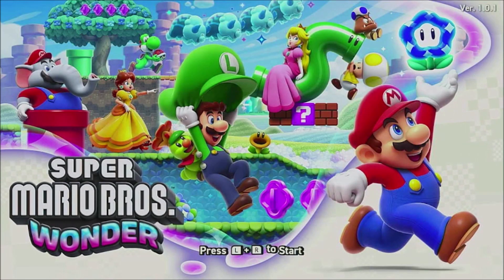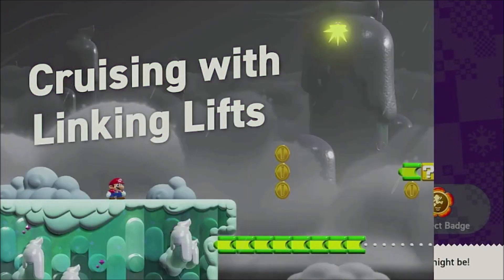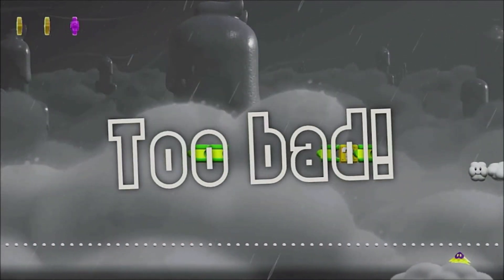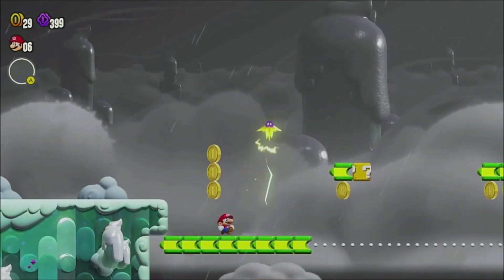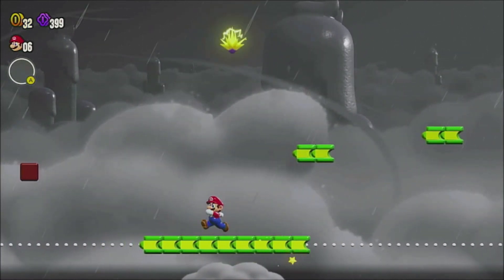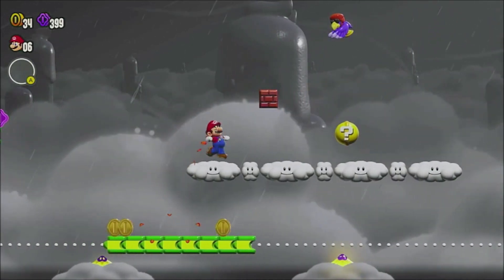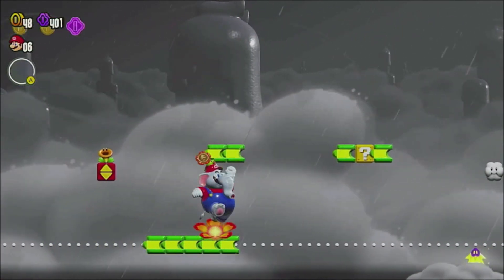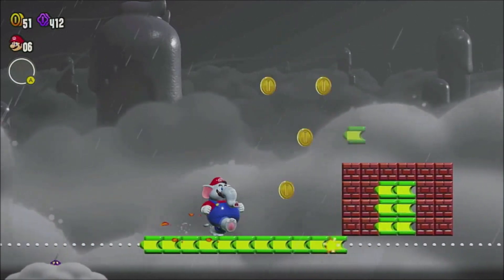100% Completion! Cruising with Linking Lifts - All Wonder Seeds & Flower Coins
Embark on a detailed and informative journey through Super Mario Bros. Wonder's challenging "Cruising with Linking Lifts" level! This comprehensive walkthrough and commentary will guide you through every platform, reveal hidden secrets and coin locations, and offer insightful tips to maximize your use of the linking lifts. Whether you're aiming for 100% completion or just want to master this unique level, this video will provide you with valuable knowledge and entertaining commentary. So, get ready to hop on, link up, and soar through the clouds with Mario!

Hello Gamers, I am Very Stupid Gamer A.K.A VSG.
i am here to entertain you all with fun and unique gameplay,
i play various games, including VR games with oculus quest 2, nintendo switch games, Mobile Games and so on. you can sais " Where there is a Game ,There is VSG " LOL
For now i focus on playing Apex Legends Mobile and Fortnite

Super Mario Bros. Wonder,

I hope that you keep up with the weekly videos I post on the channel,